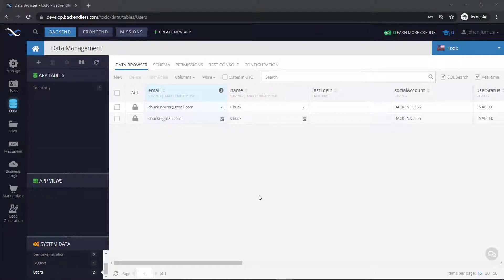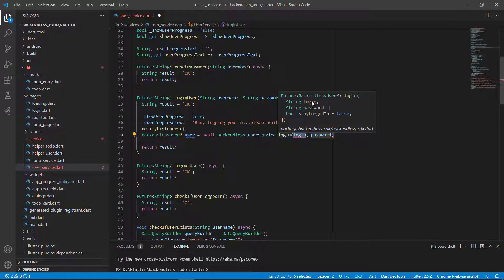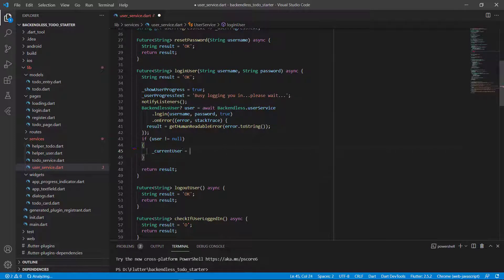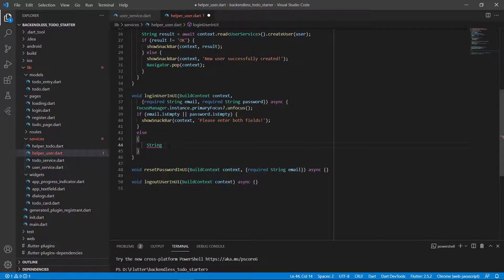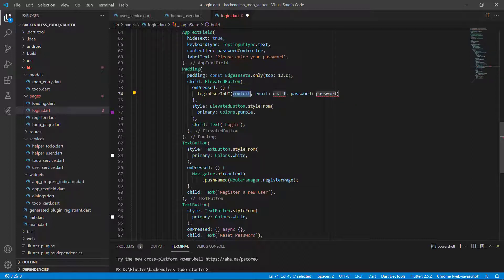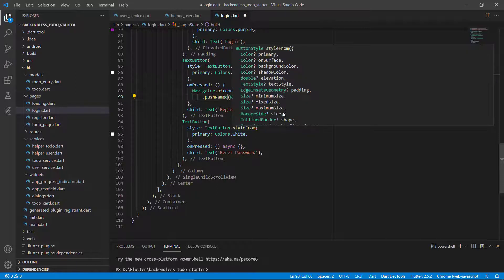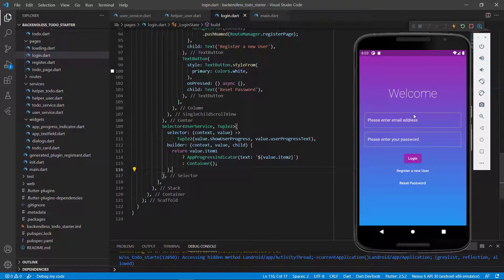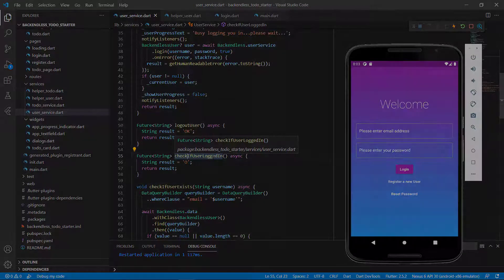Flutter mBaaS - Login a User to our Backendless App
In this video we see how we can use the Backendless Api to Login a User to our TODO app.